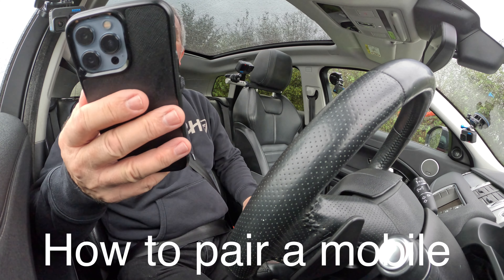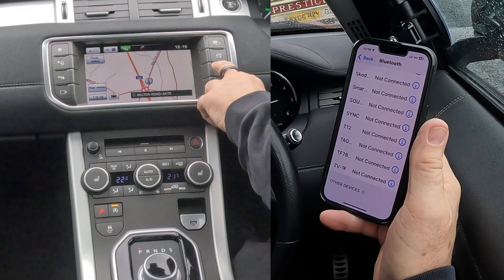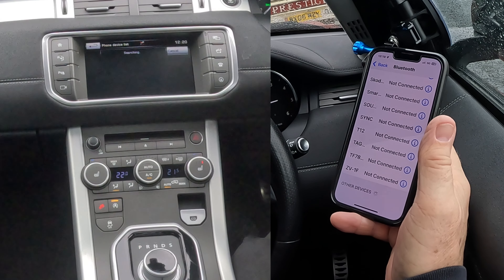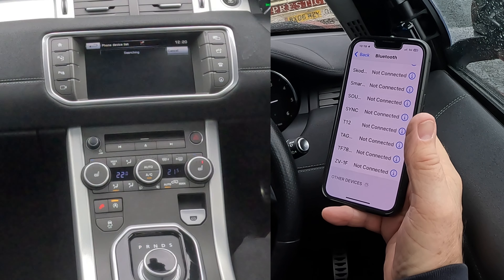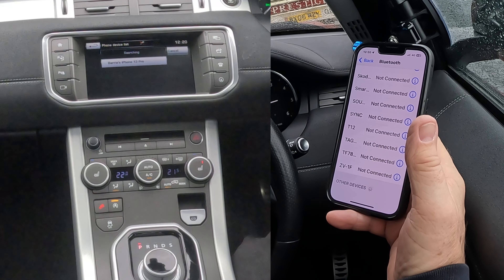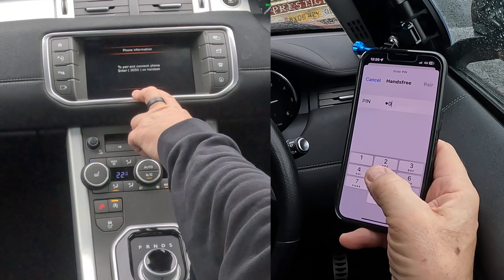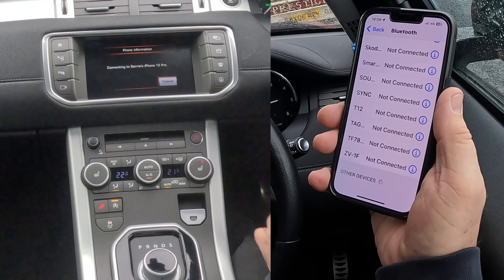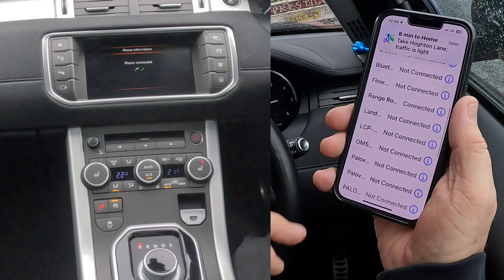How to pair a mobile to the bluetooth system in a 2016 Range Rover Evoque